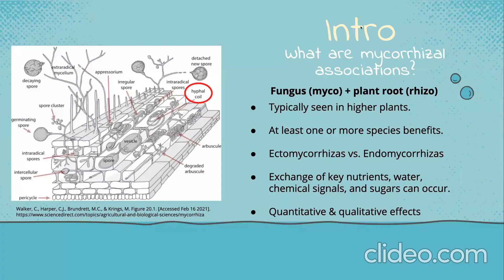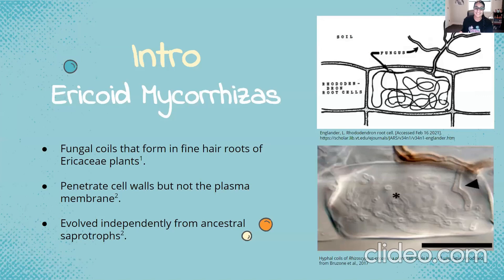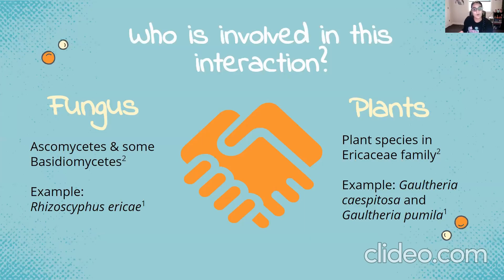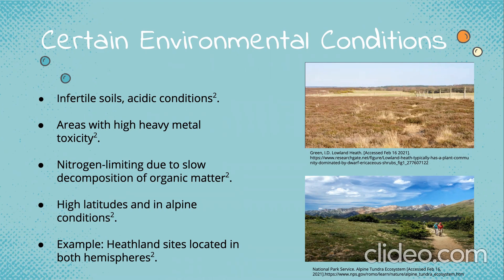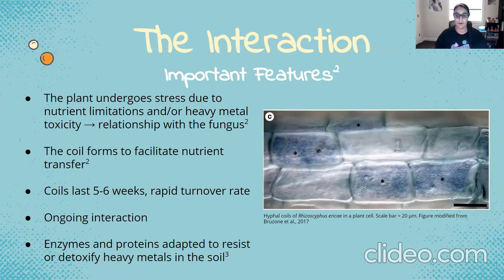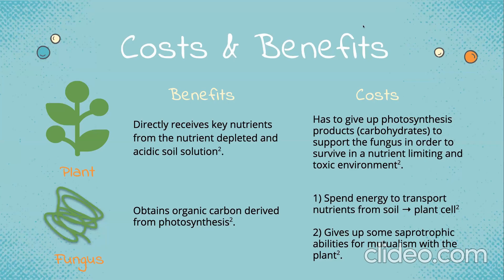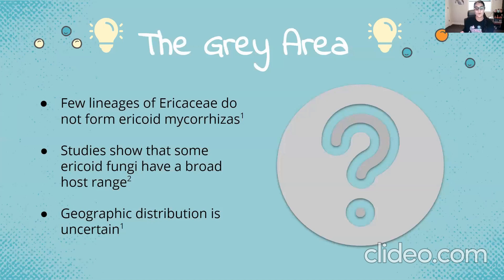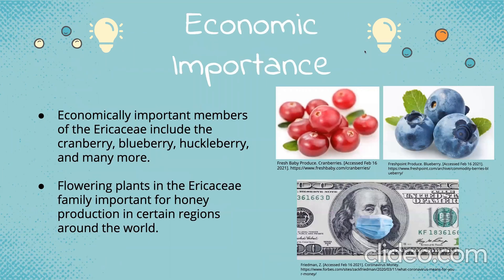Short Lecture on Ericoid Mycorrhiza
Gurleen Warring
Manpreet Sahota
University of Calgary
BIOL 453 Exploration Project